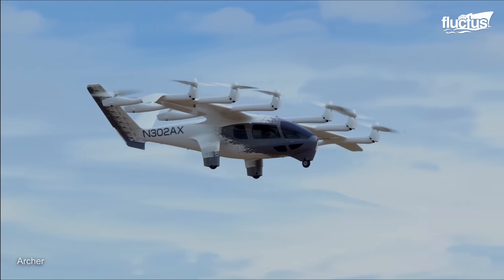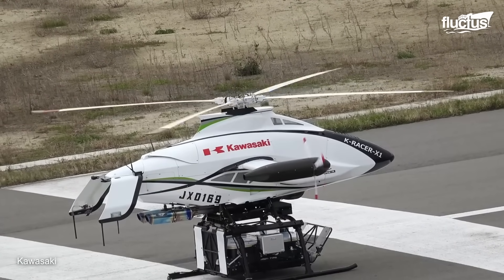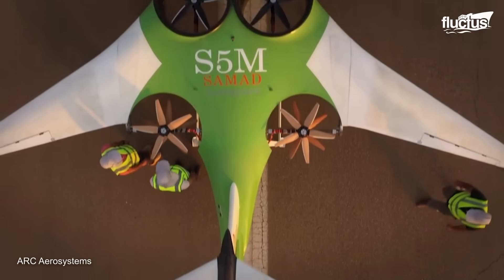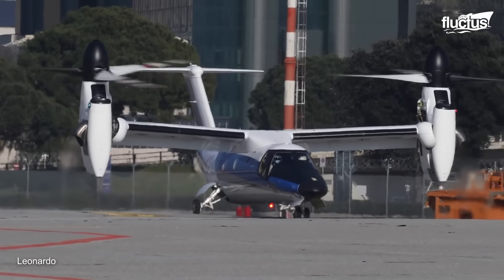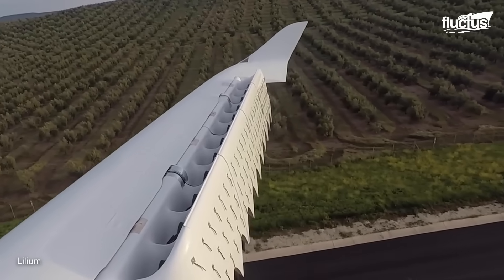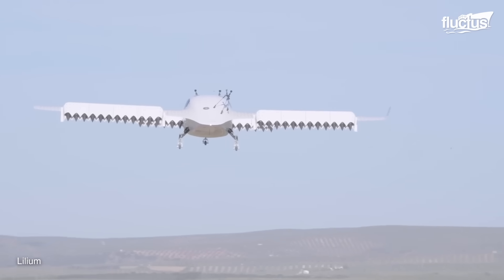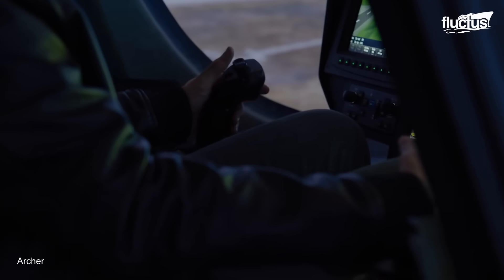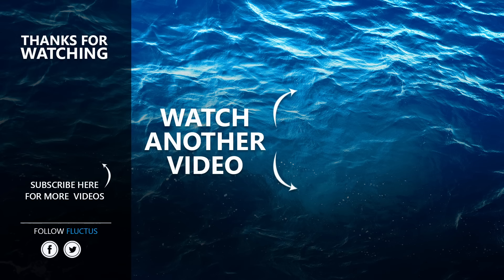Japan Testing its Most Powerful Cargo Helicopter Drone Ever Made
Welcome back to the Fluctus Channel to explore the innovative solutions developed to create advanced cargo drones.